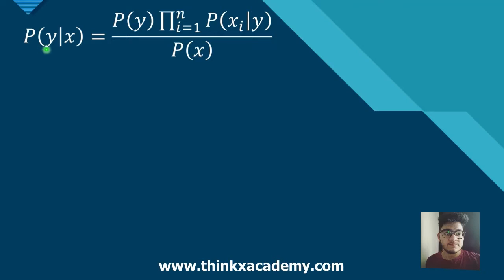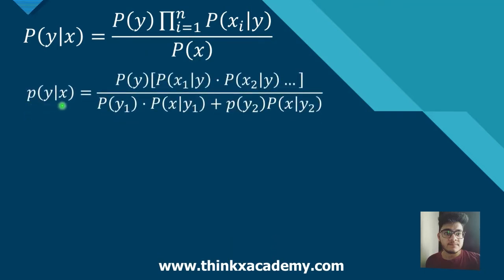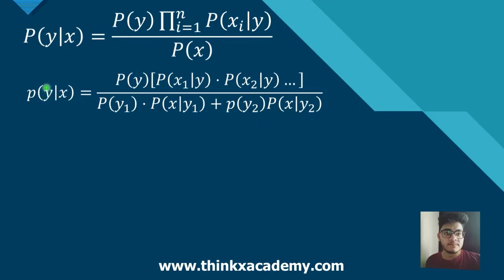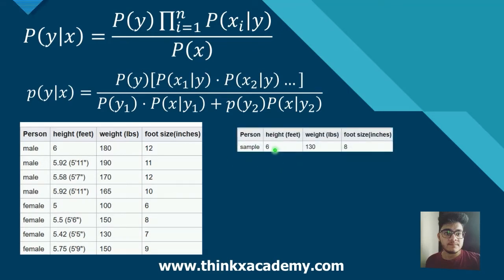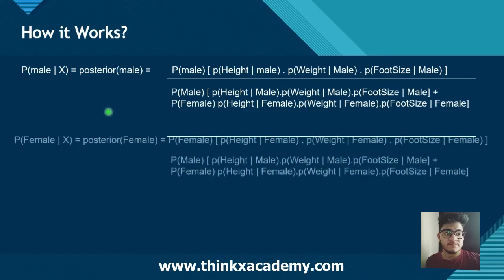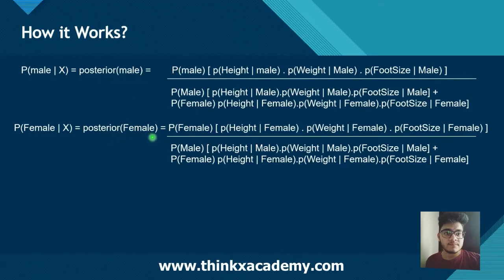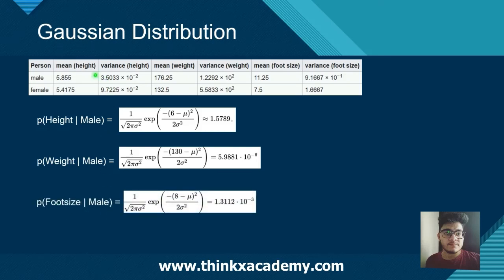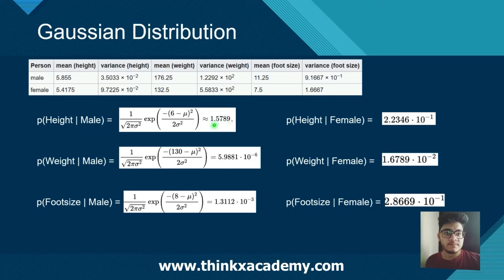Gaussian Naive Bayes Sex Classifier in Machine Learning